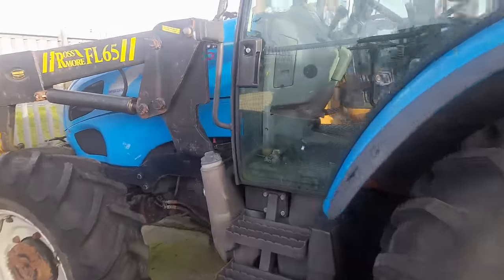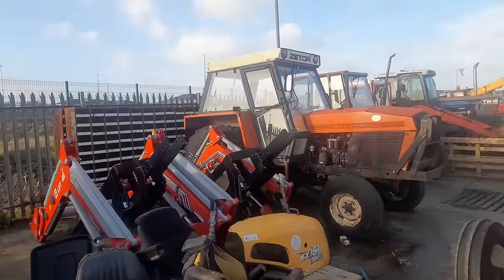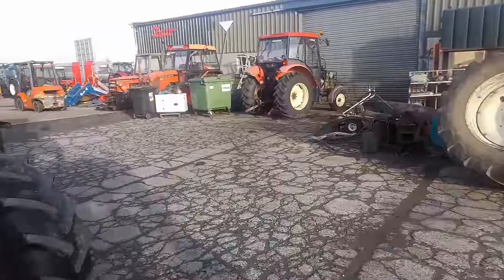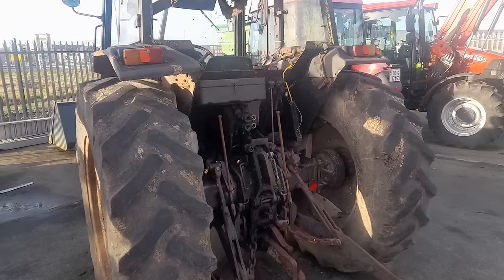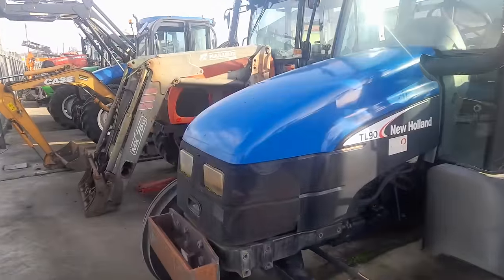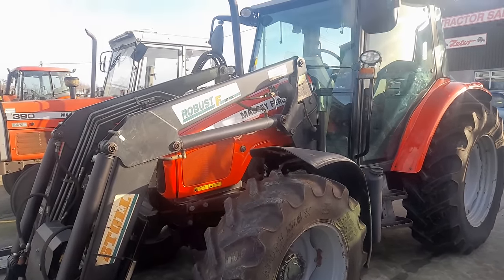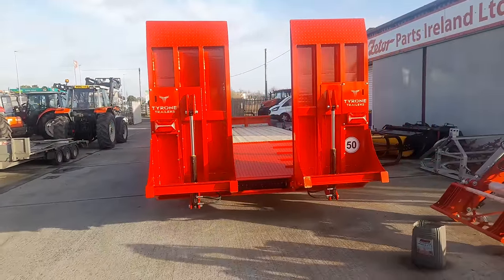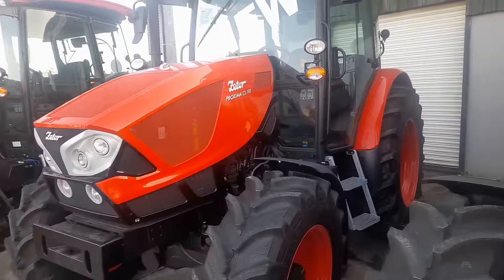Brogan Tractors Sale’s Based in tuam, Co. Galway, what do they have for you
Welcome to Brogan Tractors Sale’s

Brogan Tractor Sale’s are based in tuam, Co. Galway we are a family run business.Established in 1988. We have been importing & exporting tractors and machinery for over 30 years. We are the Main dealer for Zetor tractors. We are also the main dealer for Eurospec Low Loaders, Fleming machinery, Belmac, Bellon Disc Mowers. We provide excellent customer service to all our customers with our sales, parts and service teams. Our qualified workshop technicians are able to carry out repairs in our fully equipped workshop and with the latest level diagnostic computers and tools, backed up with our well stocked parts department.

Zetor case massey ferguson landini Leyland ford tw 15 landini 100 95a case 100 David brown 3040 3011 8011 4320 welger 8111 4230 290 super q t20 tef20 teo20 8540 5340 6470 newholland ford 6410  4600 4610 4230 kelebelco 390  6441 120 bailers  case 221b tl90 tl115  case  85 puma 160 kubota International 7 5455 robost f15 390t 4255 trmma tow fast sellen tyrone trailers low loaders 5320